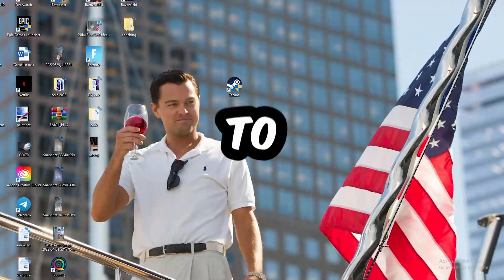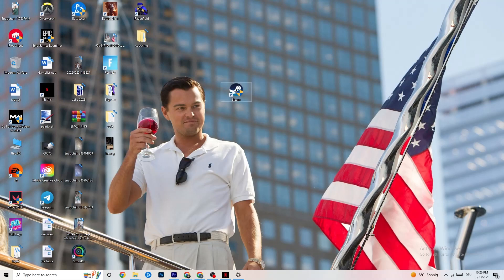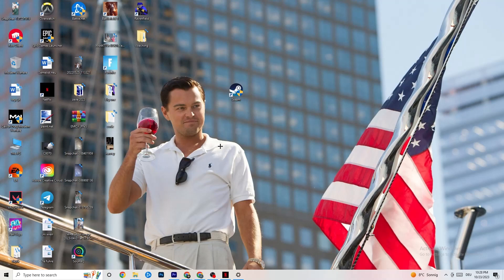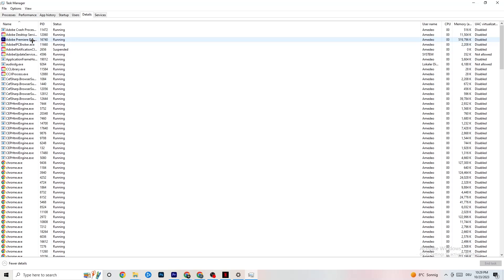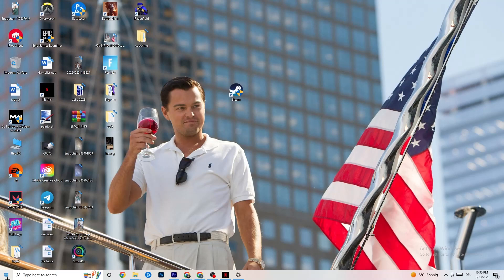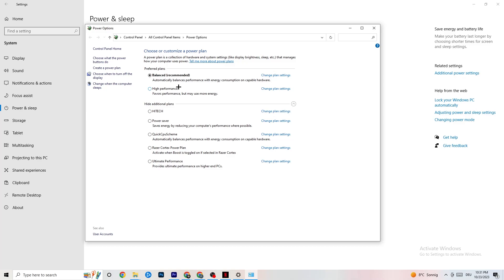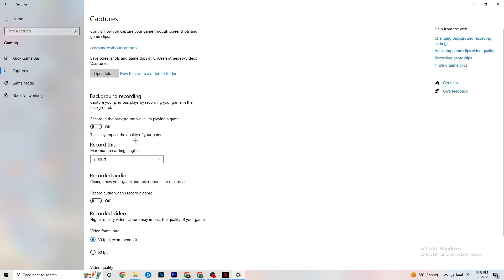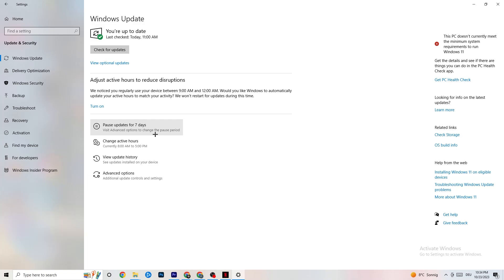How To Fix F123 Crashes! (100% FIX)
How to fix F123 crashes,
How to fix crashes in F123,
F123 has crashed,
F123 game athena crash reporter,
How to Fix F123 Crash On Pc
F123 keeps crashing,
F123 Crash Fix,
F123 Crash on Startup fix,
How to stop F123 from crashing,
F123 keeps crashing pc,
F123 crash fixes,
F123 crash, F123 crash fix,